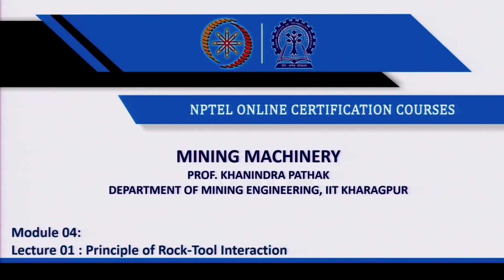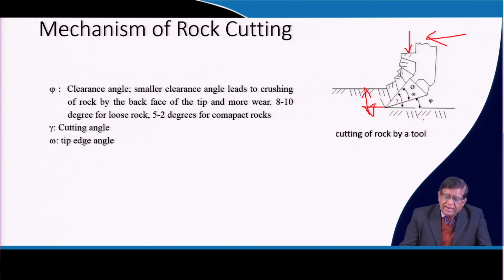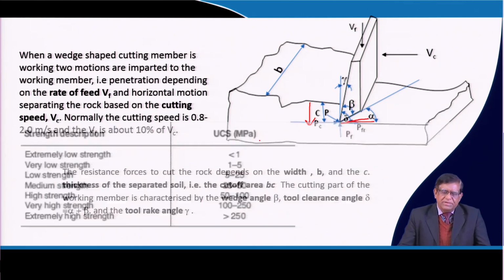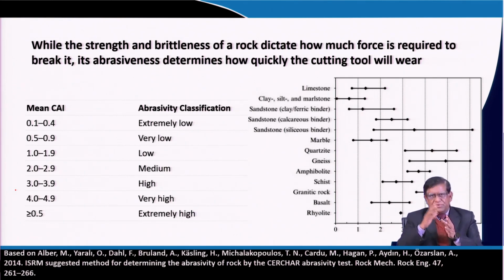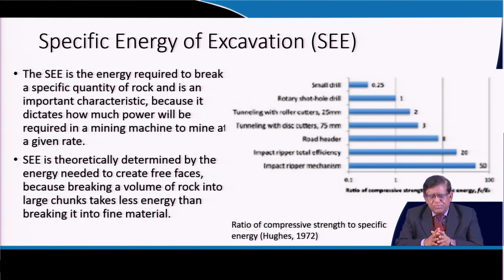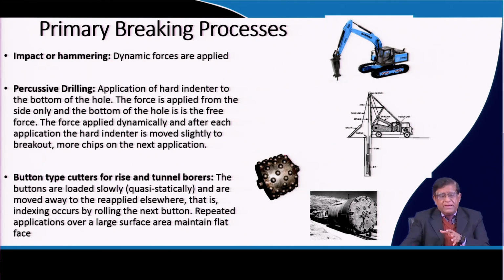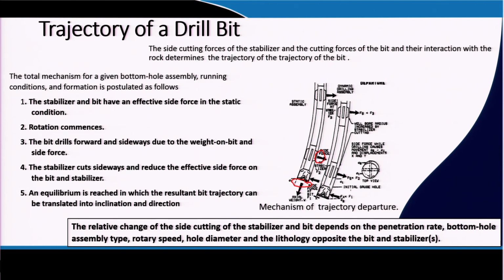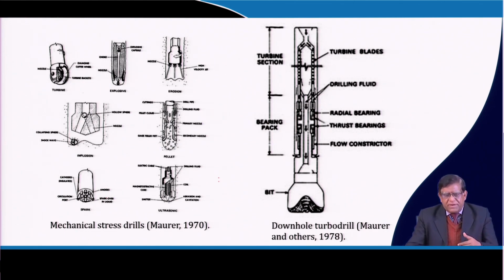SPECIFIC ENERGY OF EXCAVATION NPTEL MACHINERY